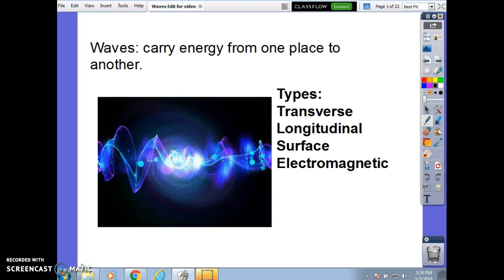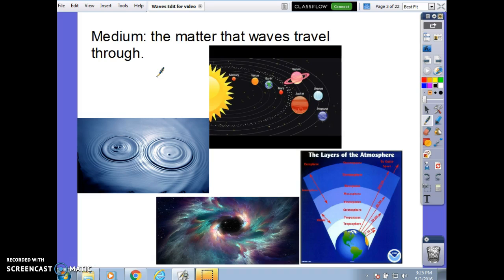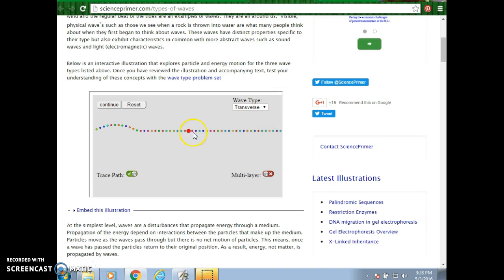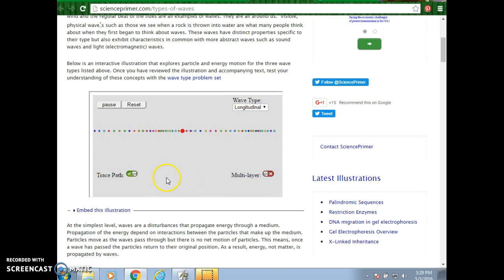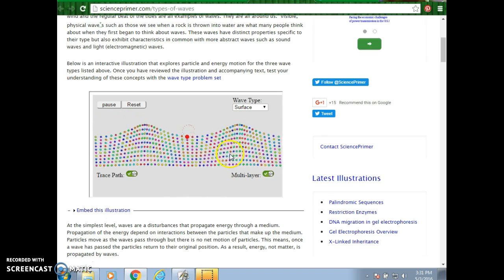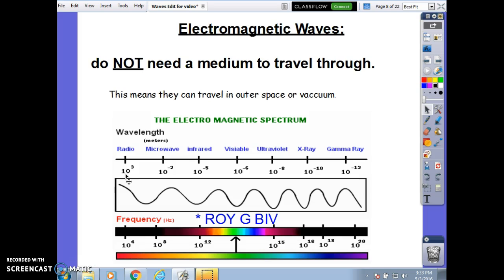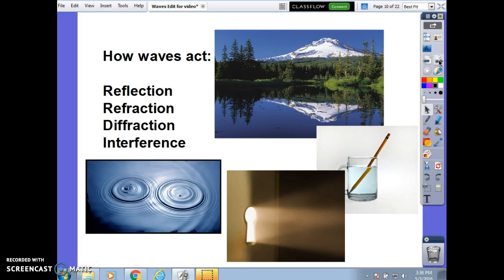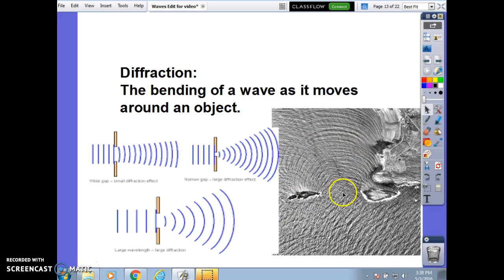Physical Science: Waves Video #1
Types of Waves and Wave Interactions